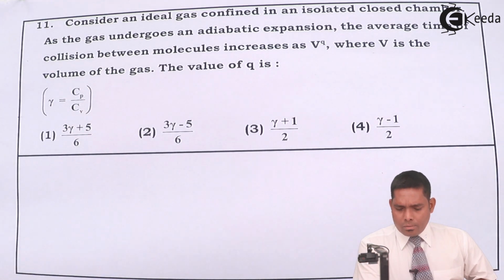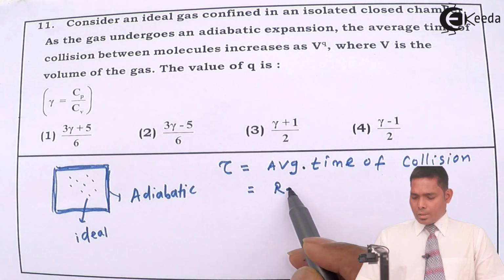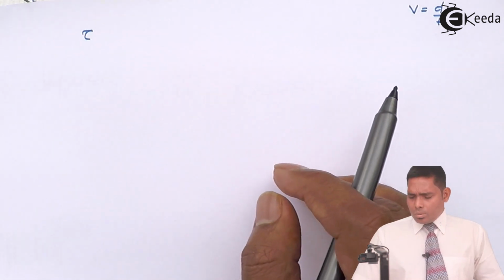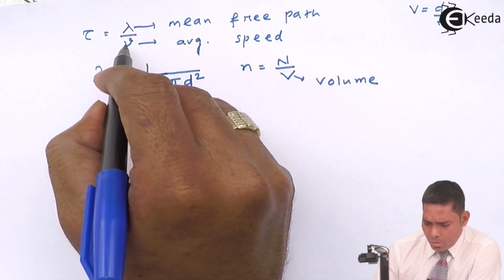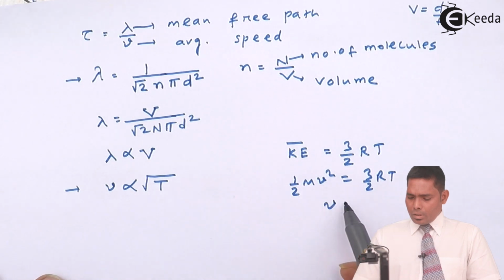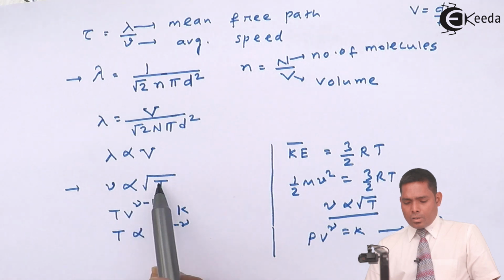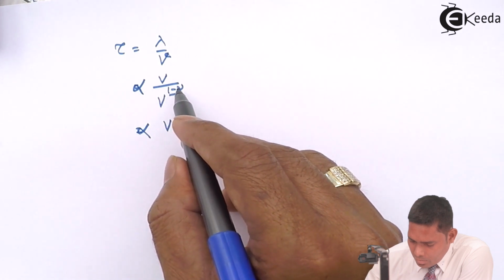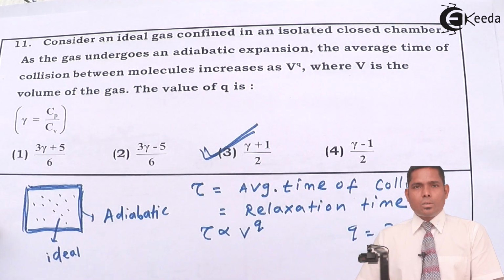IIT-JEE Main 2015 - Physics Paper Video Solution - Question 11 | Ekeeda.com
Happy Learning  : )